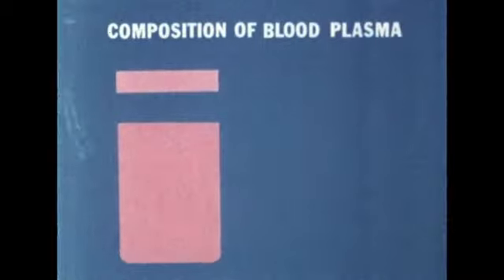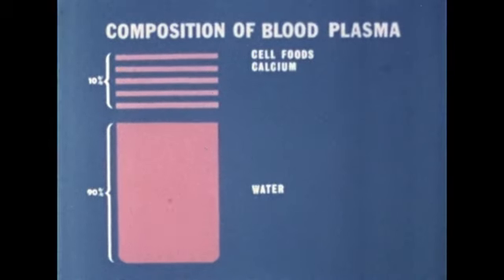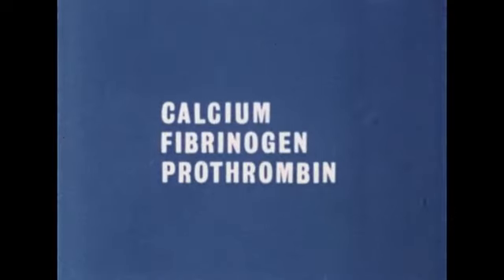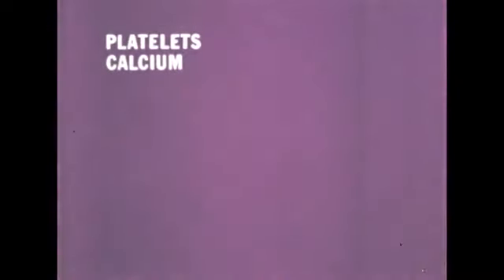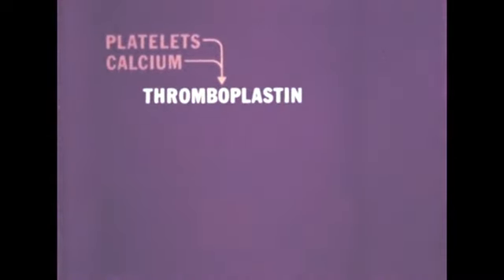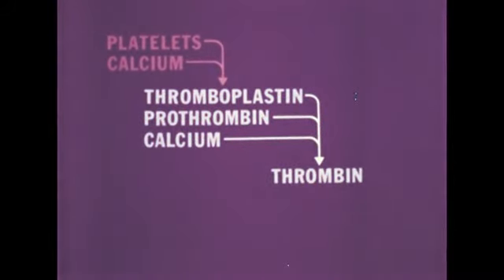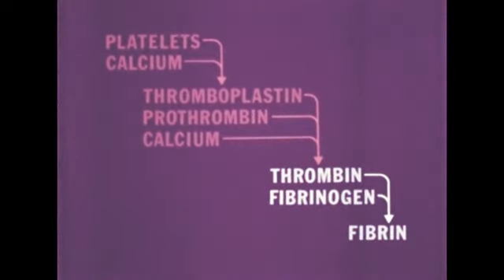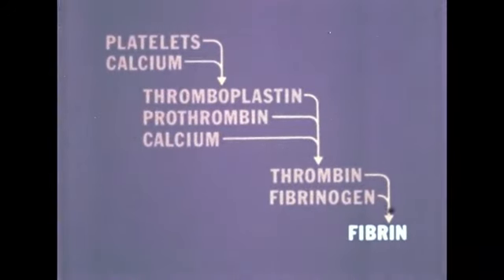How Blood Clots 1969